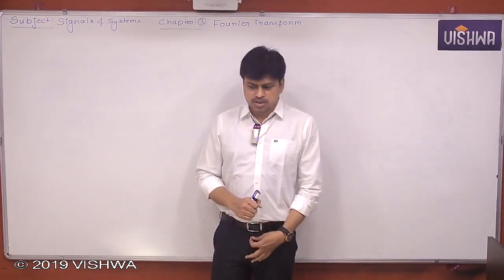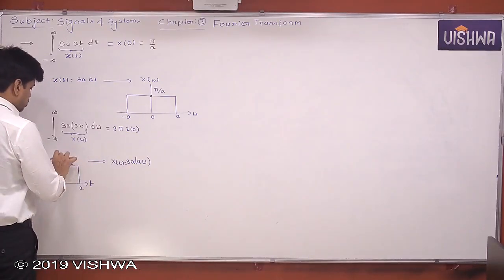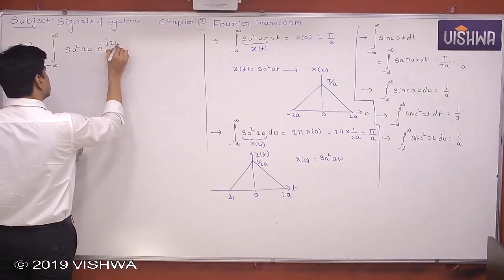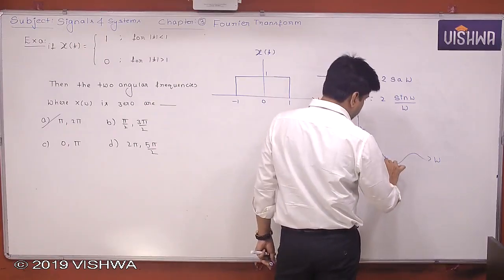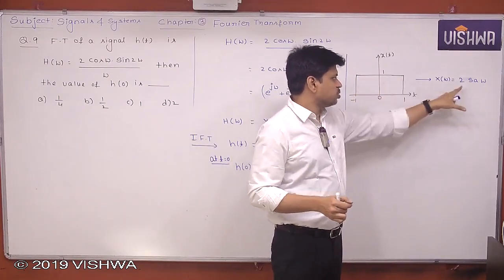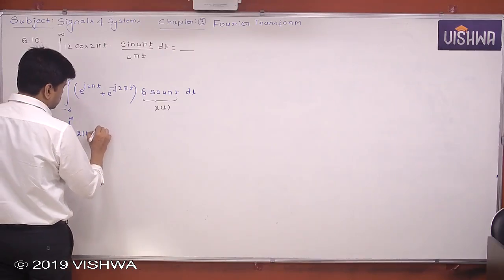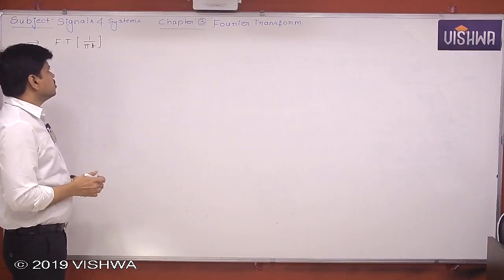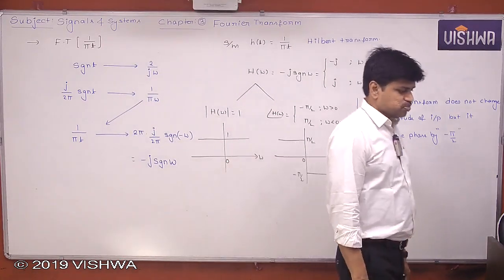GATE 2026 | Signals & Systems | Frequency Differential Property & CWB 1 | Prof. Ram Mohan